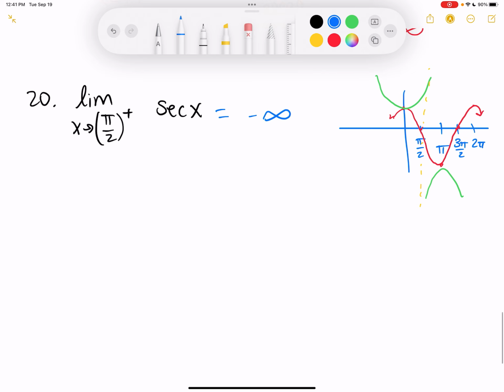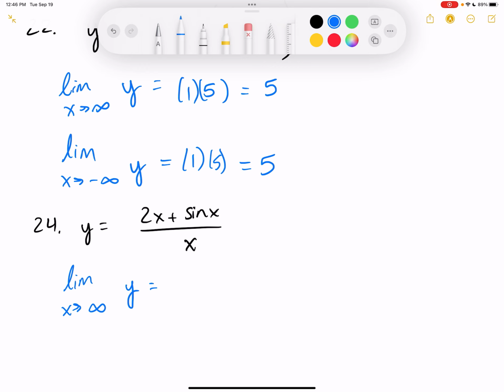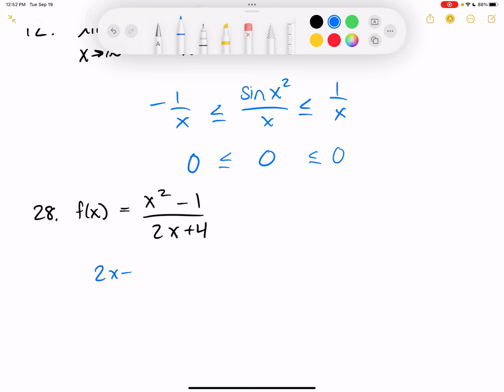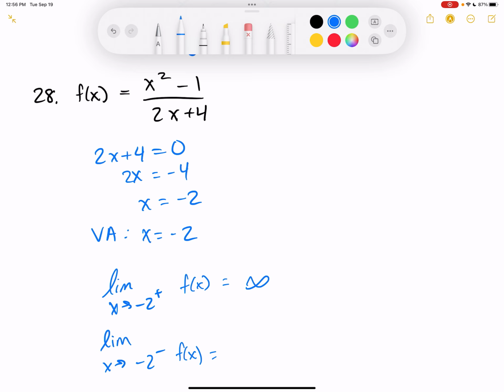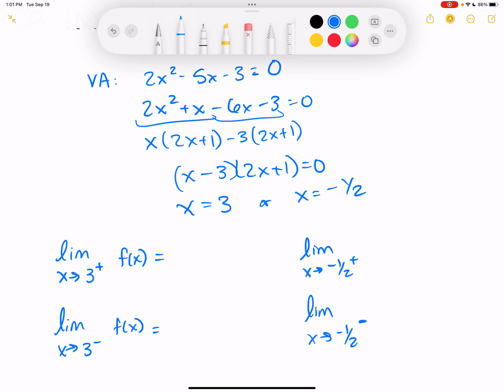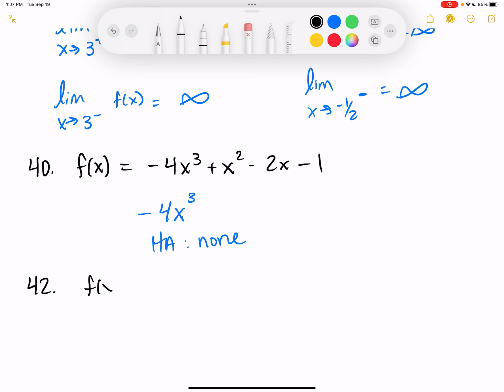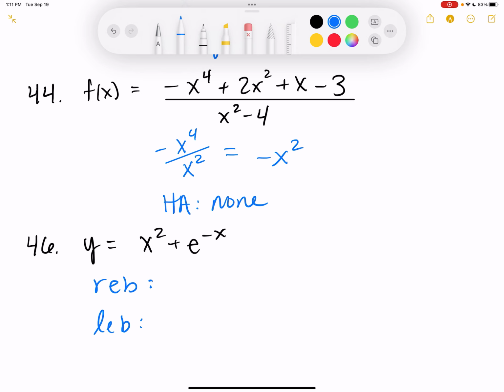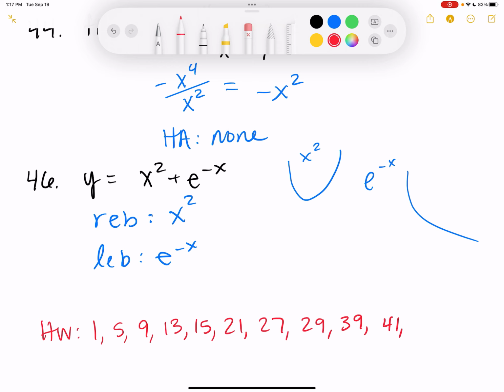AP Calculus 2.2 Limits Involving Infinity examples part 2